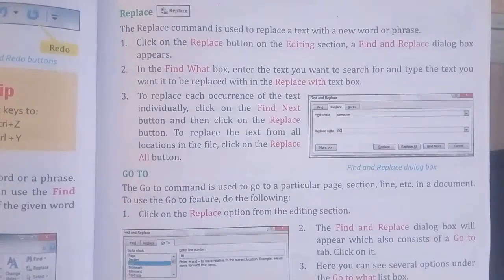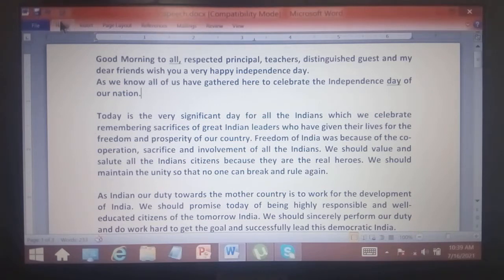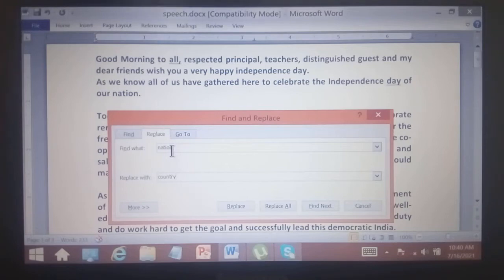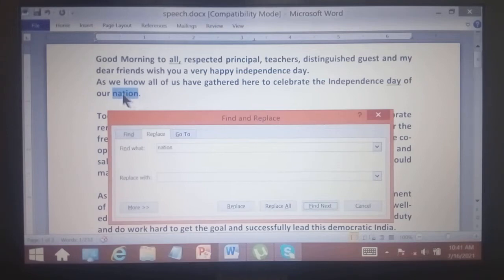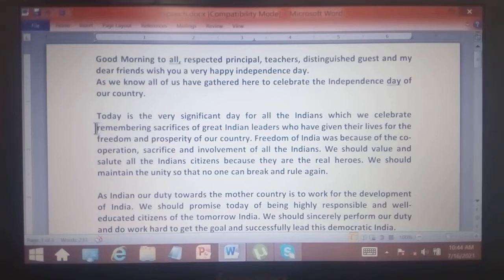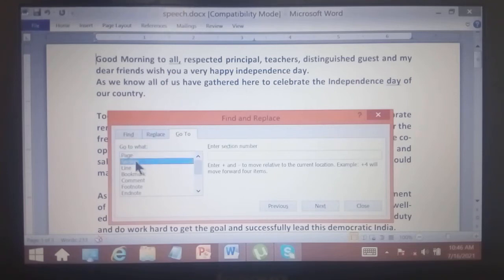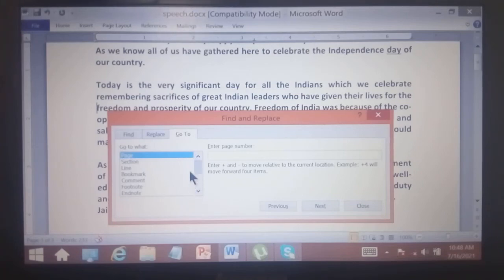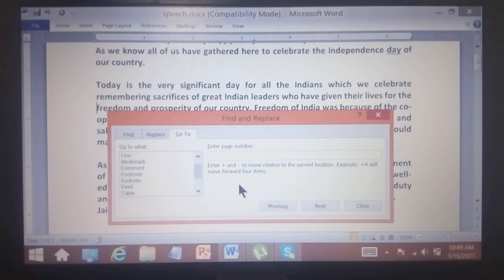Computer; Class:IV; Ch: 6; part:11